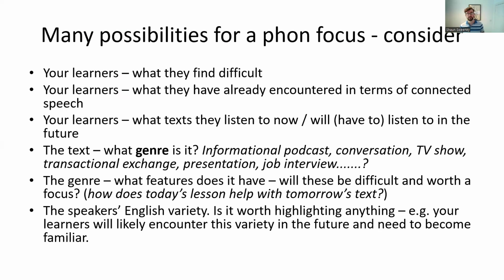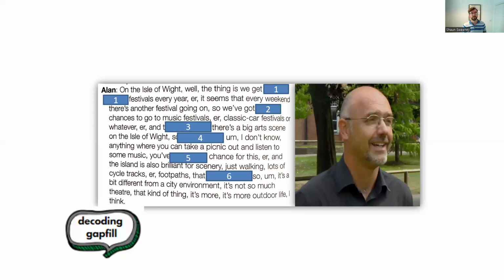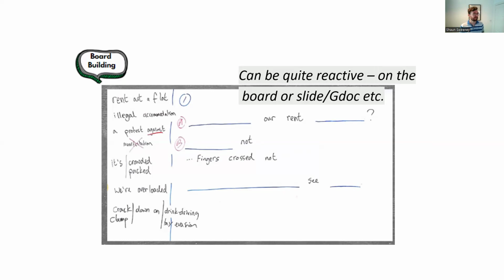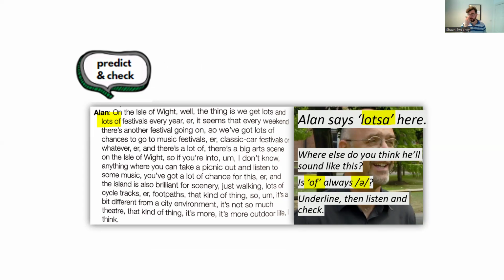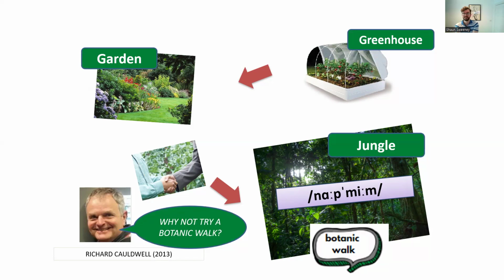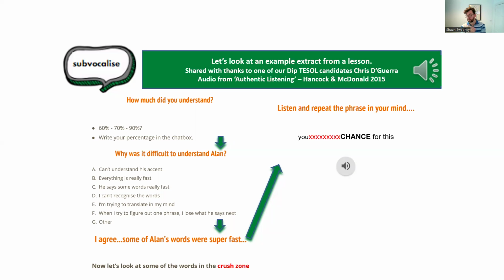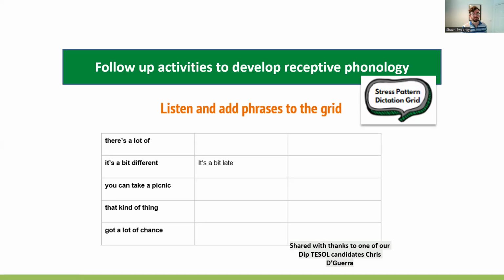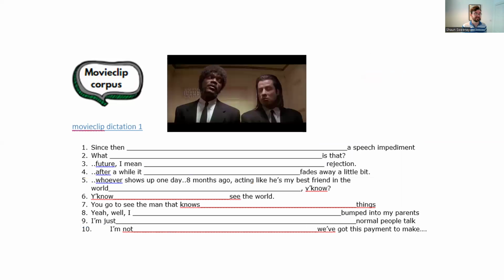Techniques to develop decoding skills in listening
This is a follow-up video looking at some techniques that you could use to develop your learners phonological system, especially as it relates to issues with listening to fast, unscripted speech.